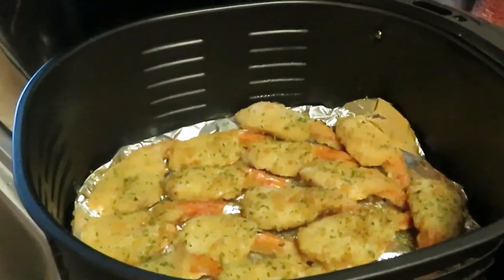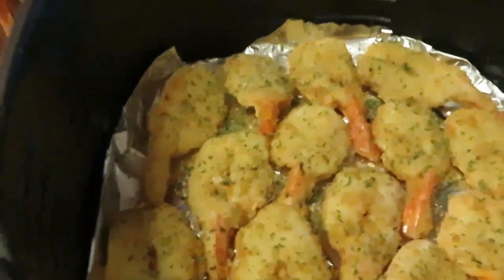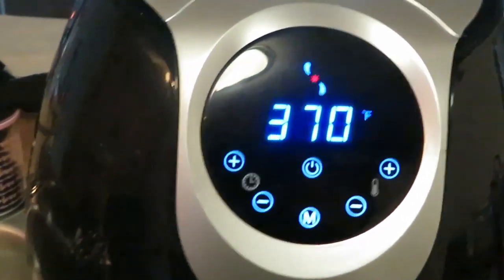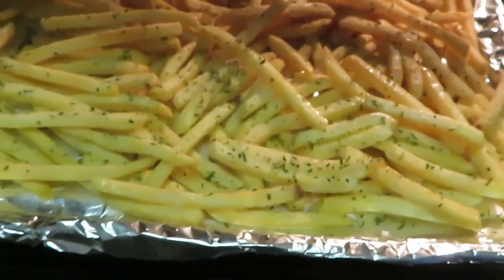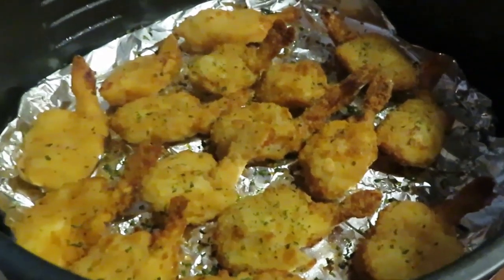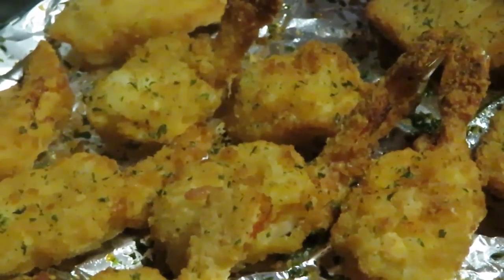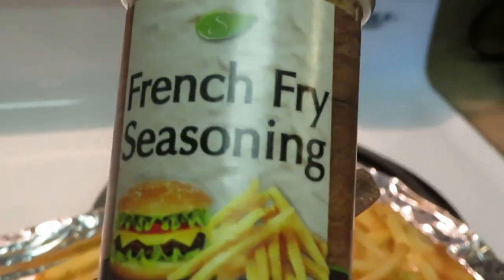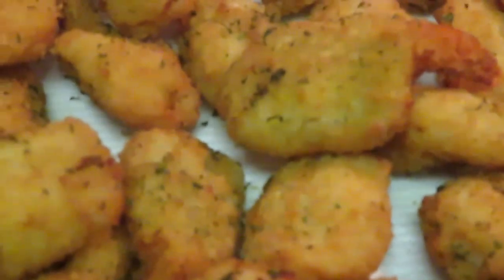Panko Butterfly Shrimp | Arickamisha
Hello everyone another through the week quick meal. Publix panko shrimp are really good and the kids love them. Thank you